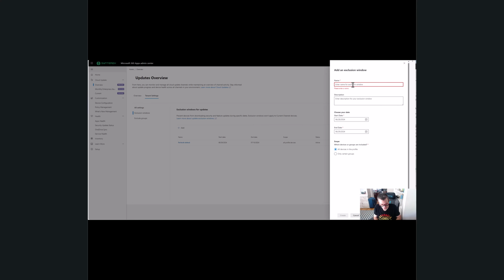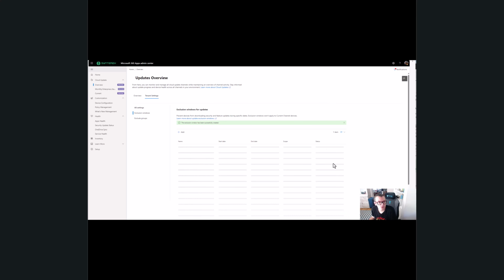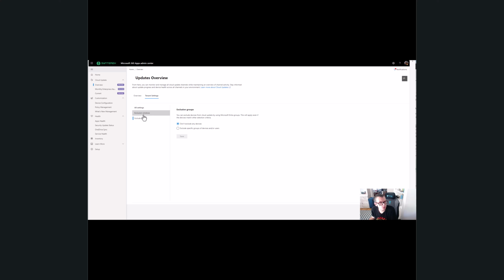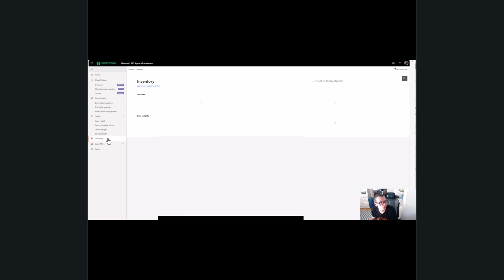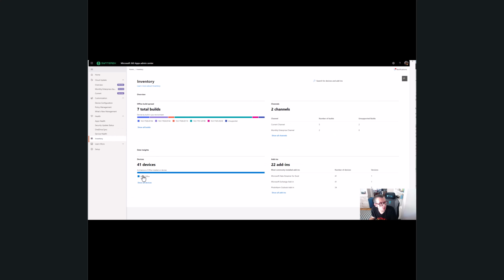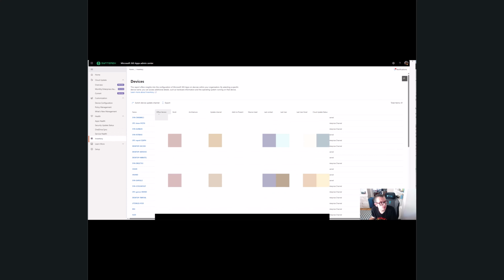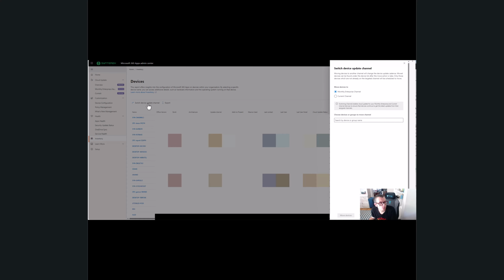Using the M365 Apps Admin Center to Manage Office Updates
Using the M365 Apps Admin Center to Manage Office Updates with things like moving Update Channels, Pausing Updates, and Rolling Back Updates